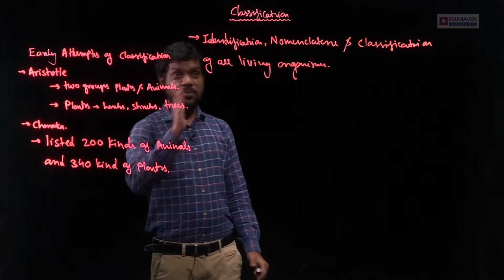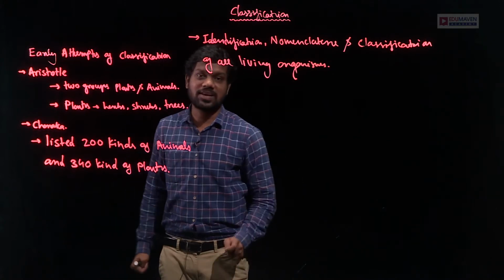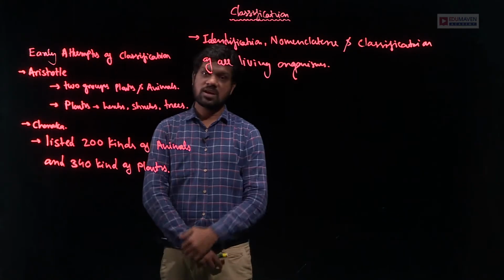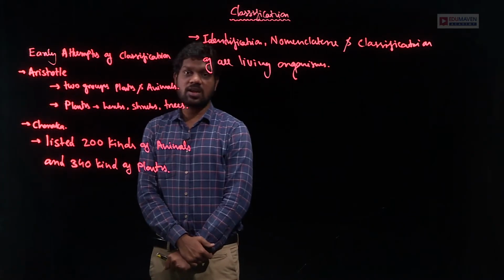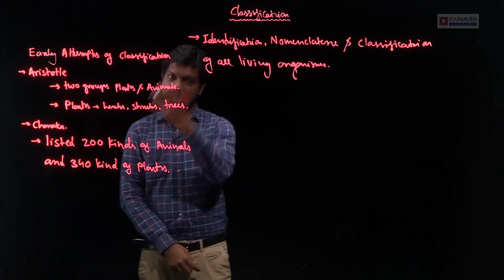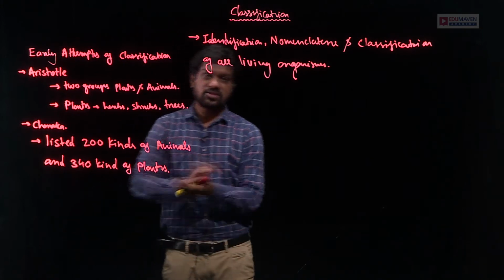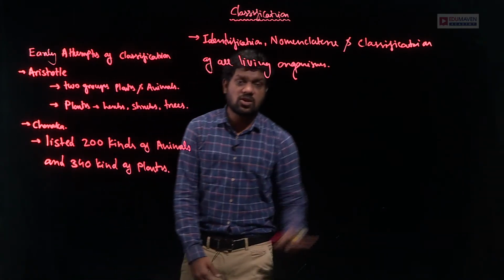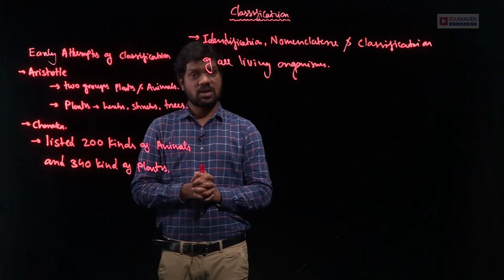NEET Specials - Biology Classification of Organisms.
Why Classification of Organisms is necessary has been explained in the video!